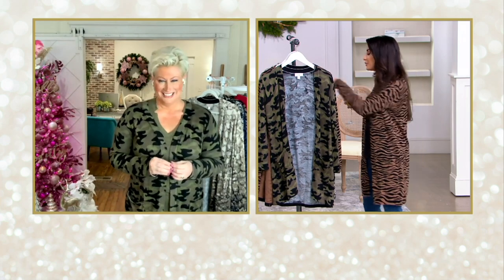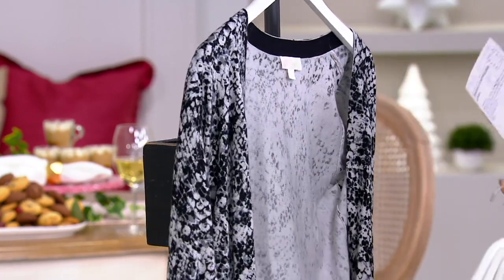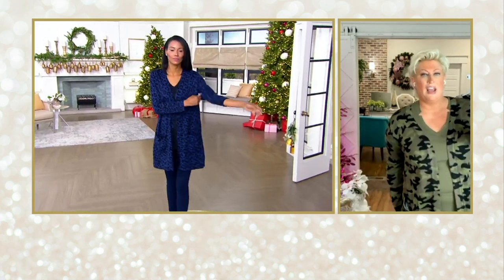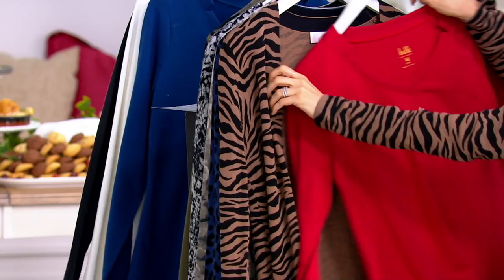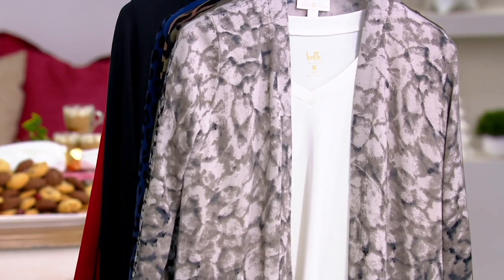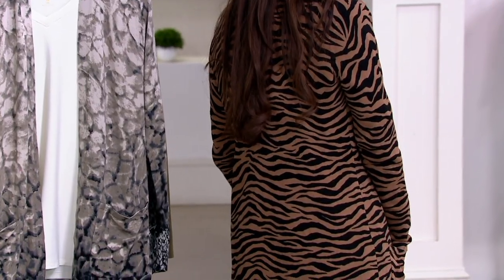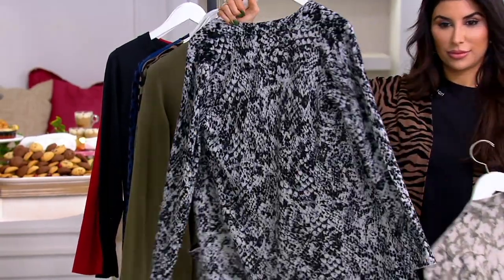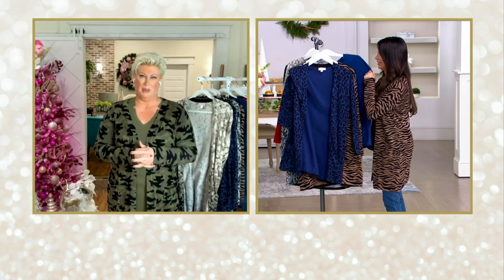Belle by Kim Gravel Printed Cardigan with Pockets on QVC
Belle by Kim Gravel Printed Cardigan with Pockets

We've all got 'em. Those workhorse tops and bottoms -- a bit boring, but essential. What completes those can't-live-without-them basics? Kim Gravel knows: a WILD pop of print to perk up your palette. This cozy cardi answers the challenge, with a call-me-confident pattern in a longer duster length that'll wake up (and shake up) your solid-color separates. Side note: yay, pockets! From Belle by Kim Gravel.